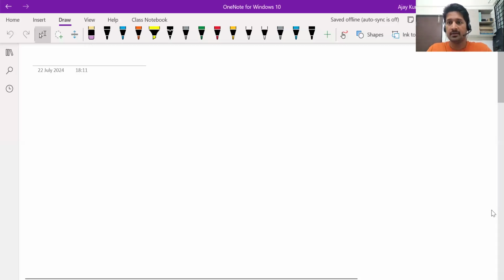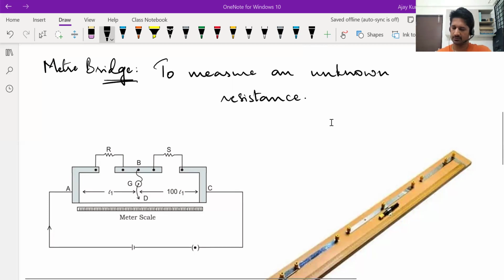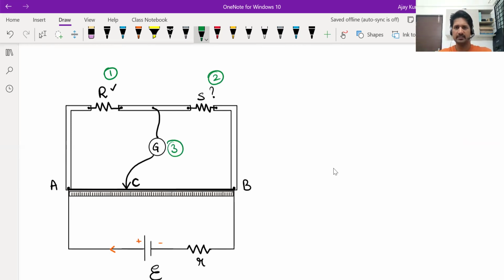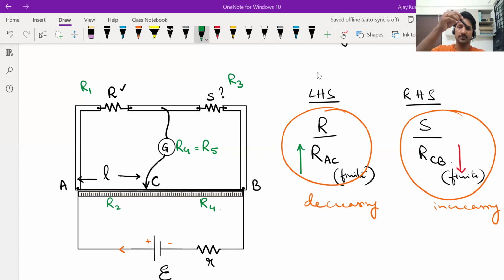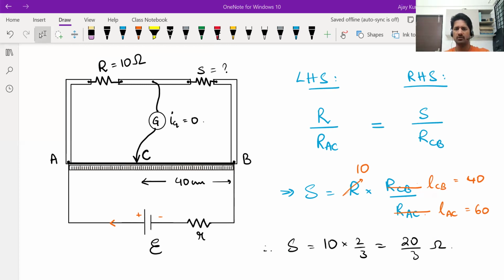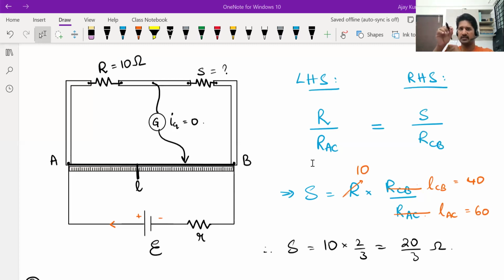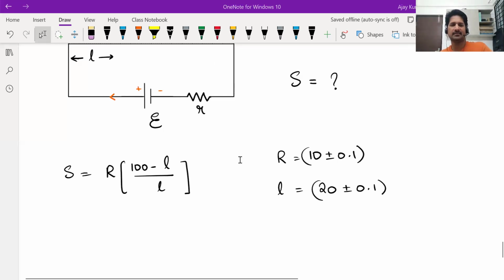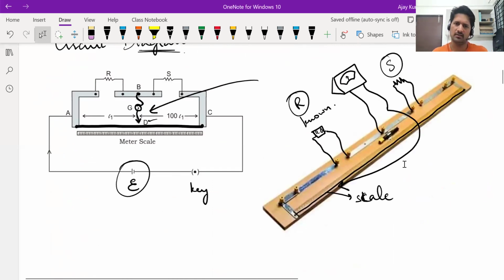Current Electricity | Lecture 07 | Metre Bridge | Unknown Resistance | Error Calculation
In this lecture, I teach how a metre bridge works. The working principle, how to calculate the unknown resistance, how to calculate error in the measurement of unknown resistance, etc.